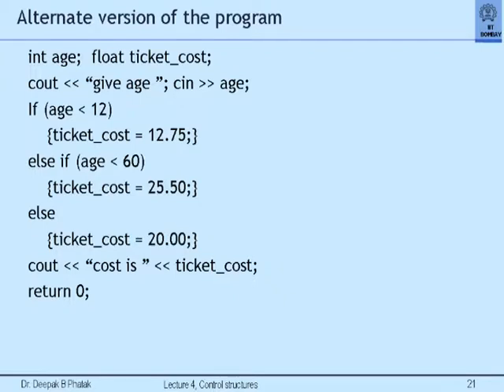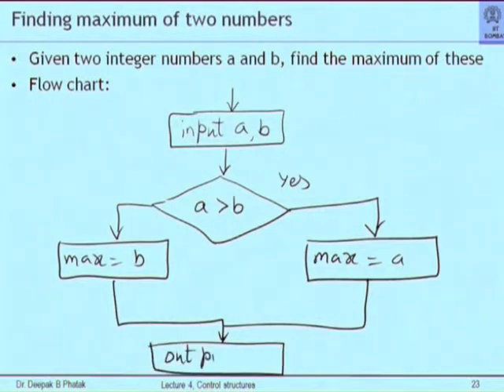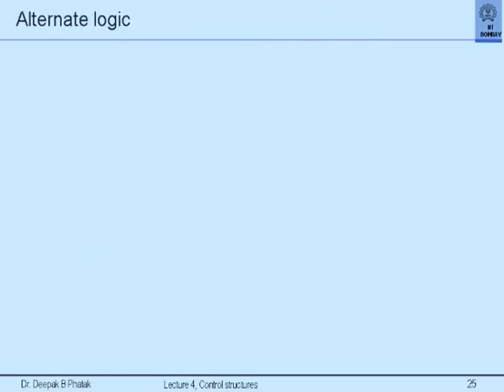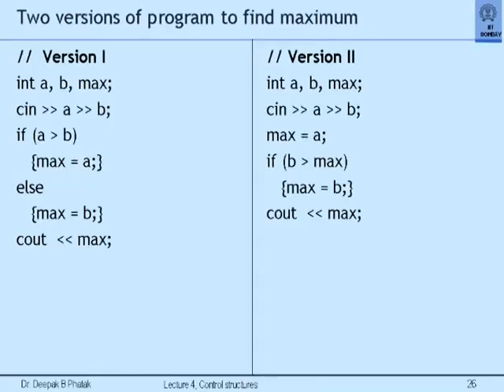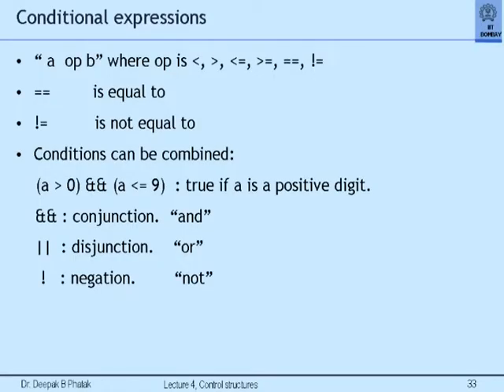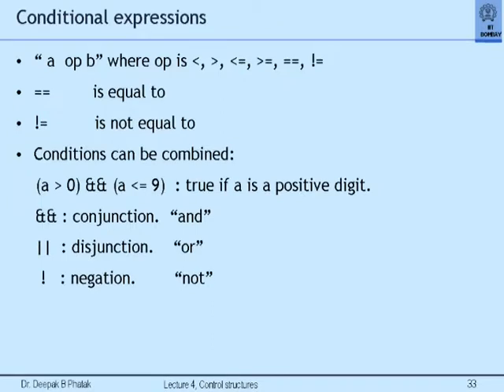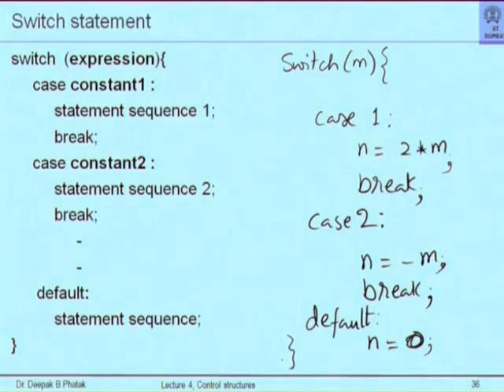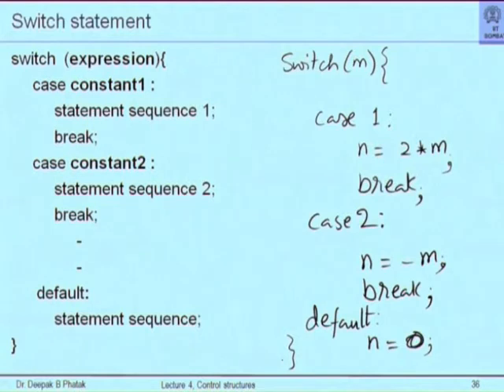CS101 L4B Conditional Execution of Instructions